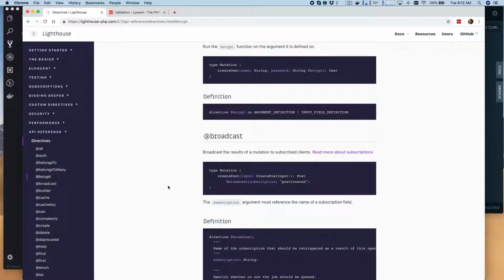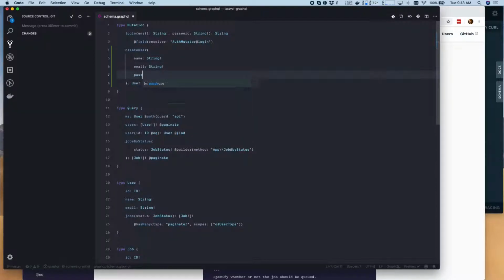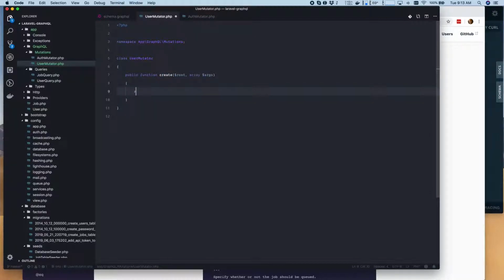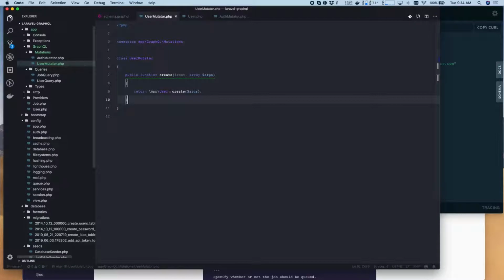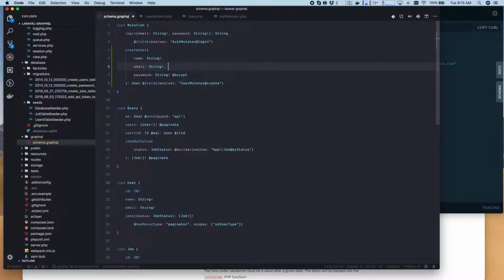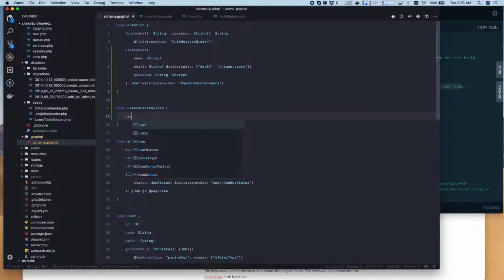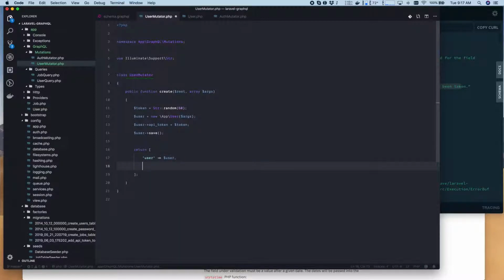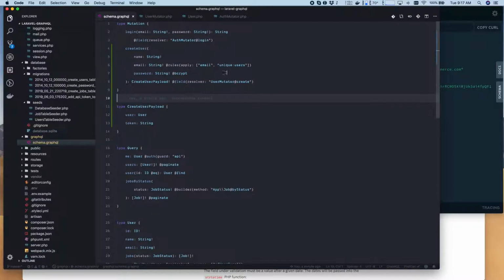Laravel & GraphQL: Mutations